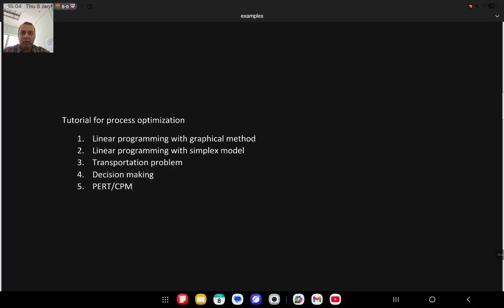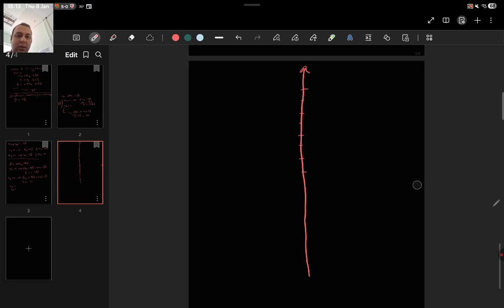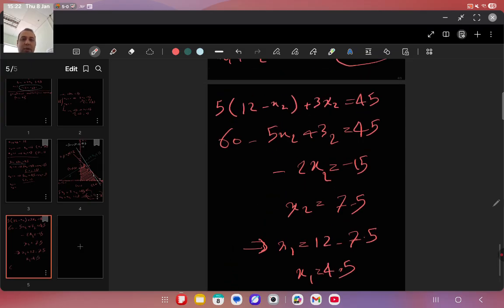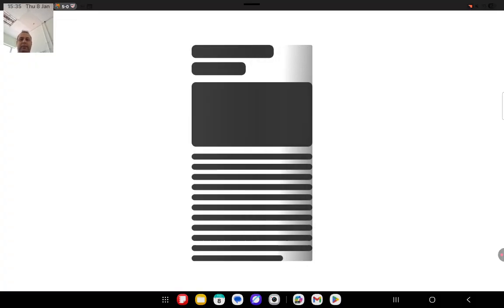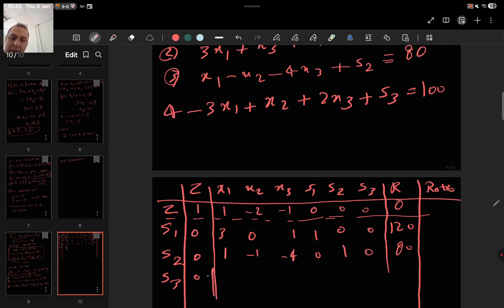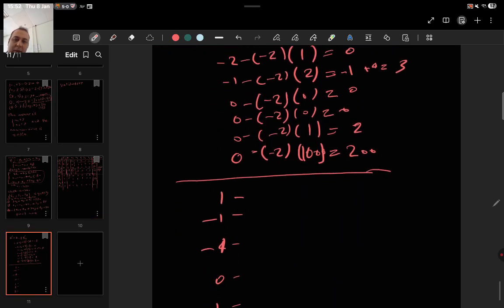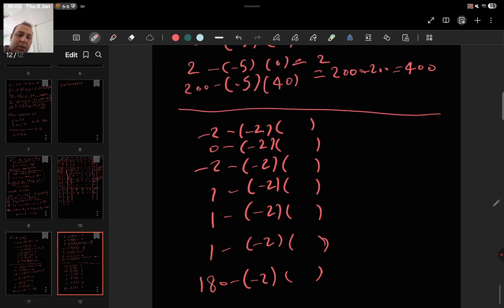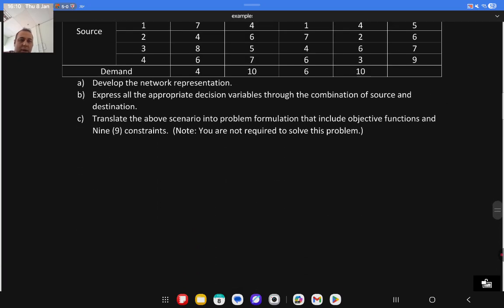Examples of linear programming by graphical and simplex methods